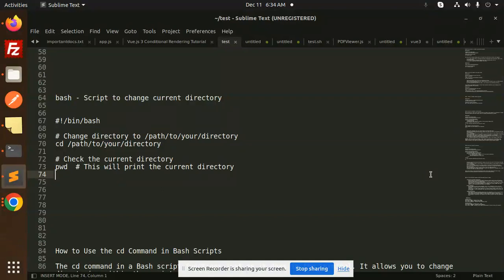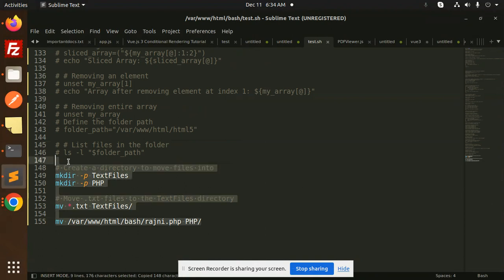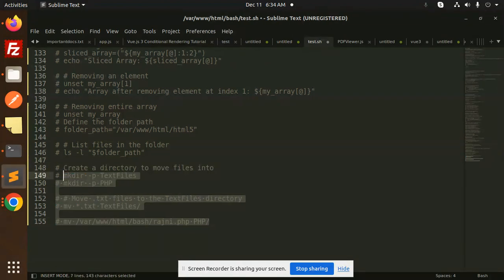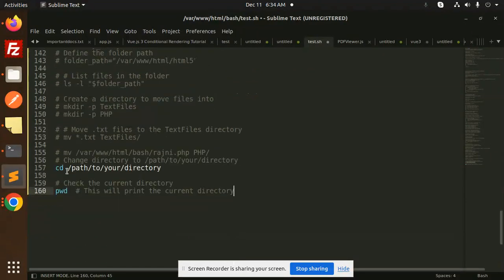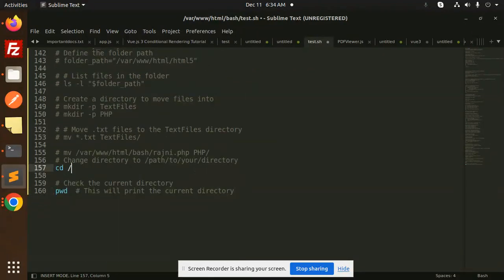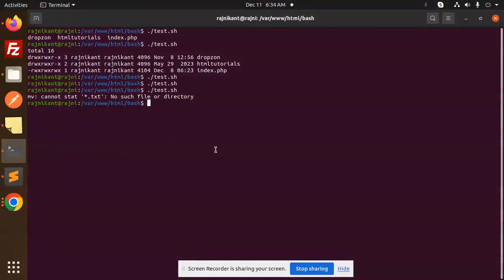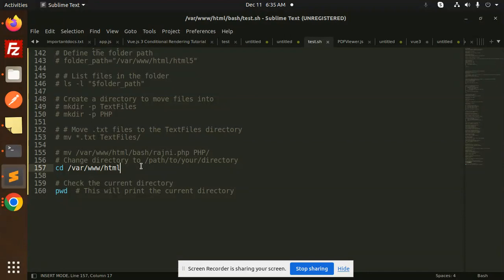Bash Scripting Tutorial #12 Script to change current directory Bash Scripting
Check the current directory
Script to change current directory
    Mastering Bash Scripting: A Comprehensive Guide
    Bash Scripting Demystified: From Basics to Advanced Techniques
    Efficient Bash Scripting: Tips, Tricks, and Best Practices
    Advanced Bash Scripting: Automation and Script Optimization
    Unlocking the Power of Bash: Practical Scripting Tutorials
    Bash Scripting Mastery: Scripting for System Administrators
    Bash Scripting Fundamentals: Writing Scripts Like a Pro

Nest